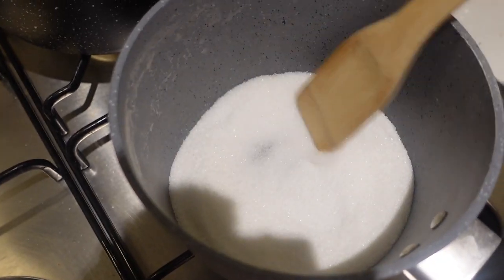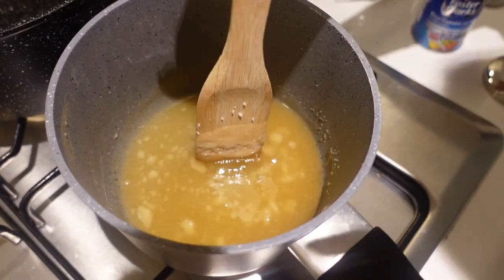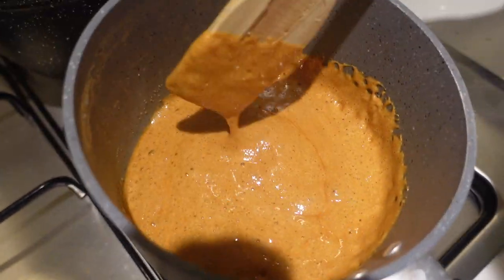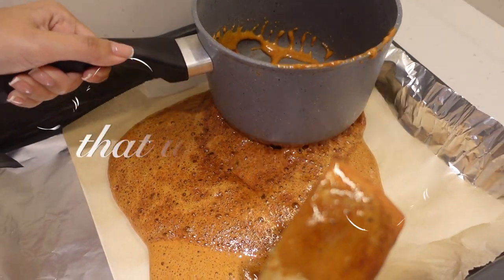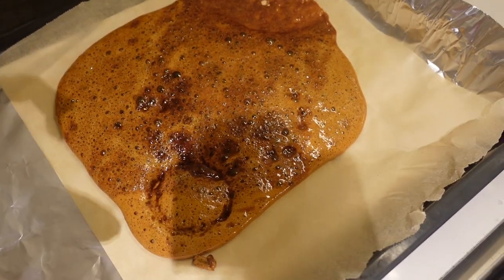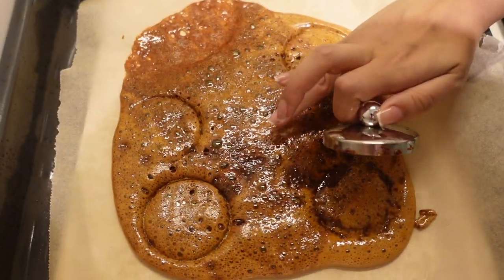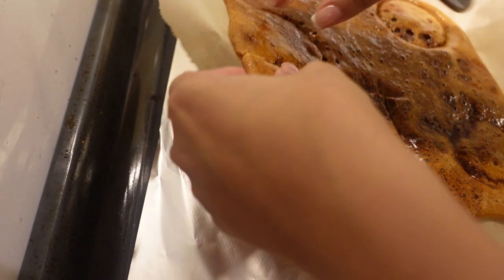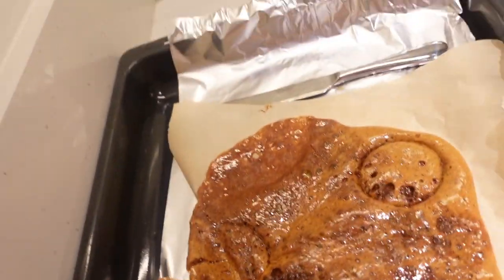SQUID GAME CANDY RECIPE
dalgona candy | how to make dalgona candy | Squid game ... Fail :)

Let's chat in the comments :) Tell me what you want to see next

LINKS